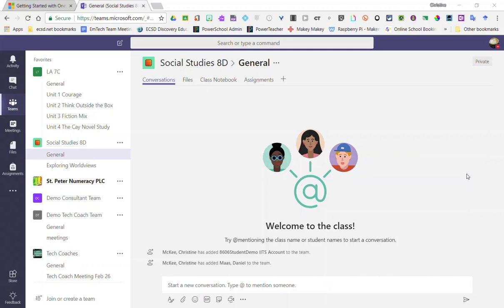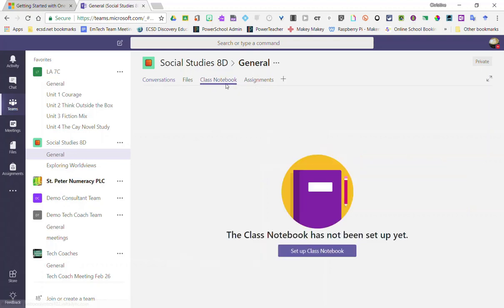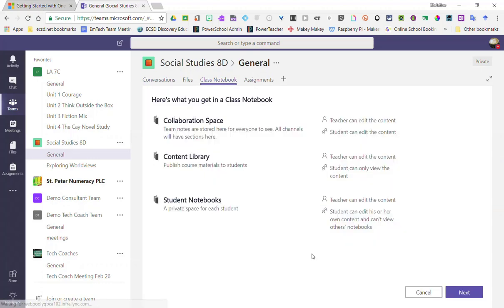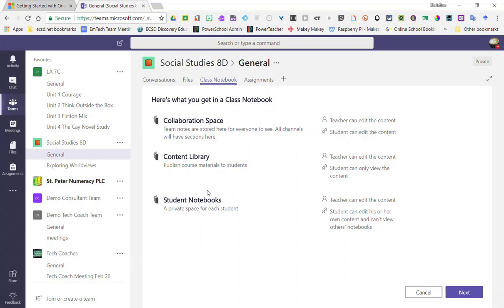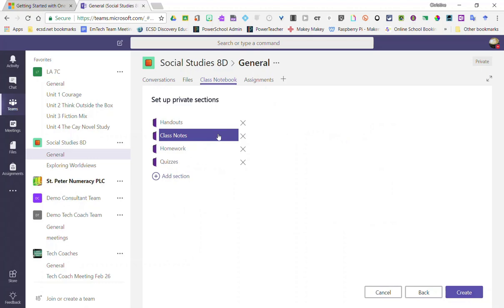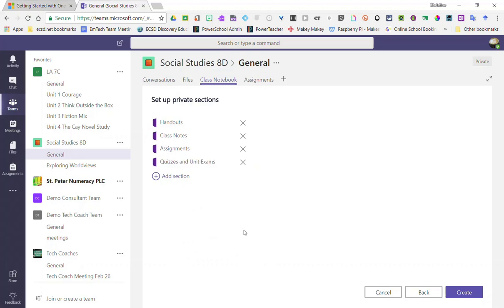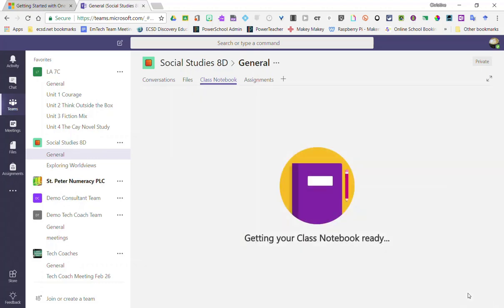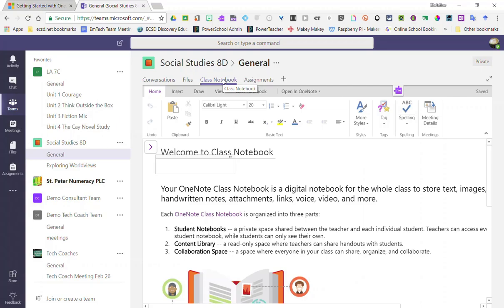OneNote & Teams 1: Getting Started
Did you know that your Class Team in Microsoft Teams comes with a OneNote Class Notebook that features a Collaboration Space, Content Library, and individual notebooks for each member of the class Team?

In this video, we will take a closer look at how we can set up a Class Notebook in Teams!